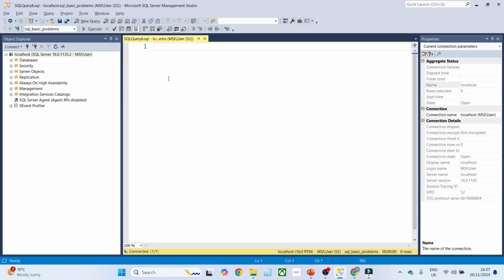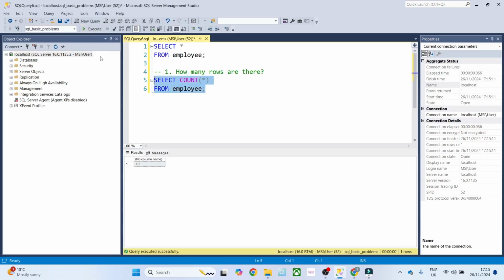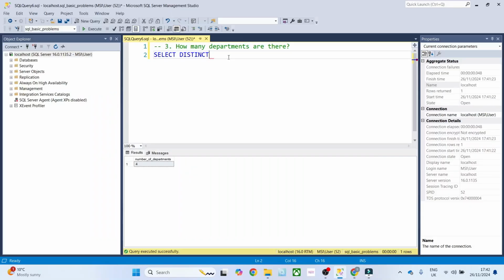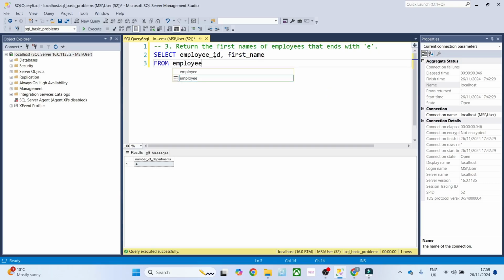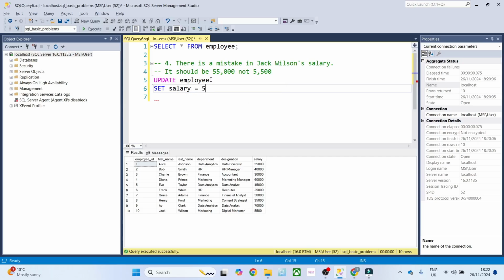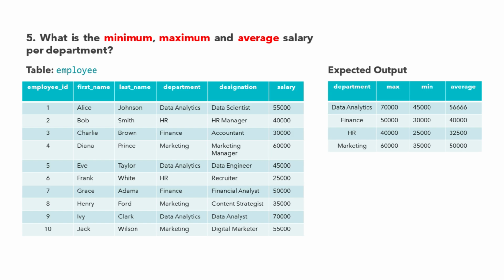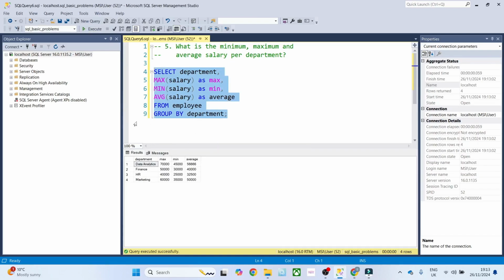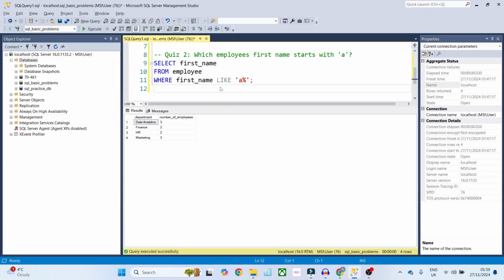Learn SQL by Solving Problems | Basic Set 01 | Rafid Ahmad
🎯 Learn SQL by Solving Problems | Basic Set 01

Ready to unlock the power of SQL? 🚀 In this hands-on series, you'll learn SQL by solving real-world problems across 3 skill levels: Basic, Intermediate, and Advanced.

✔️ Beginner-friendly SQL challenges
✔️ Step-by-step explanations
✔️ Build your foundation for advanced SQL mastery

By the end of this series, you'll not only understand SQL, but you'll think like a pro database expert.

🖥️ Start your SQL journey now and level up your skills today!